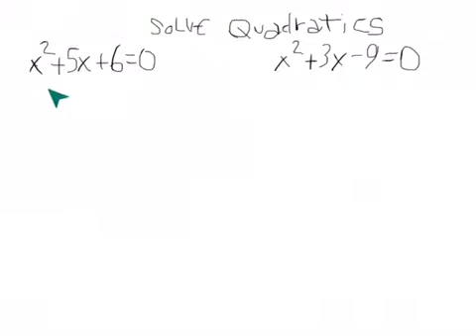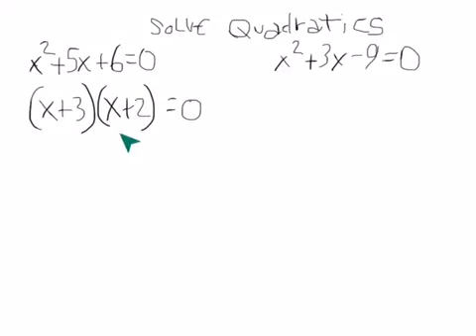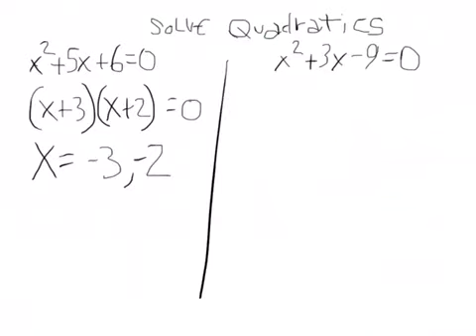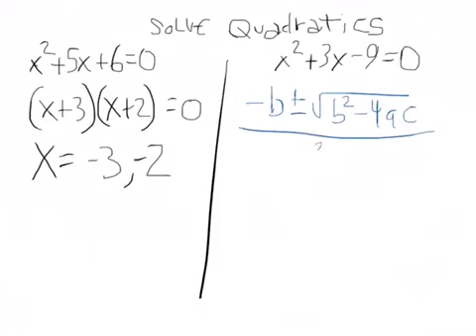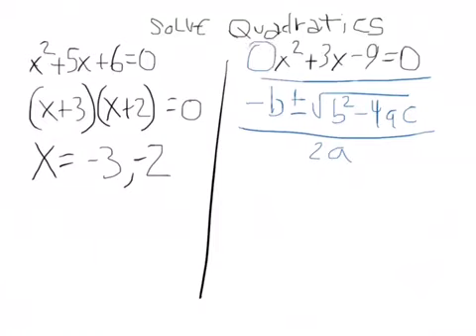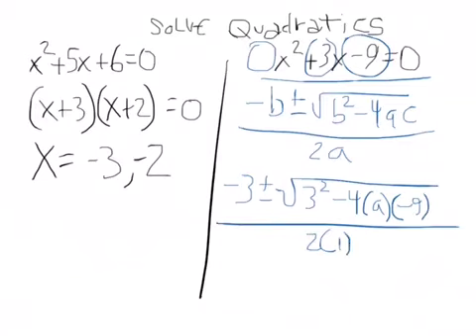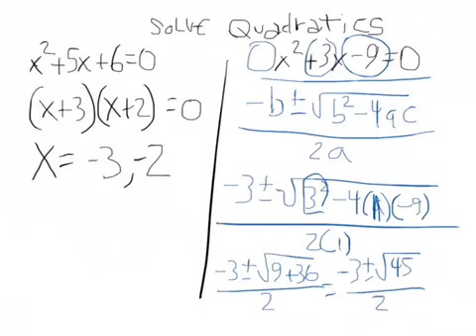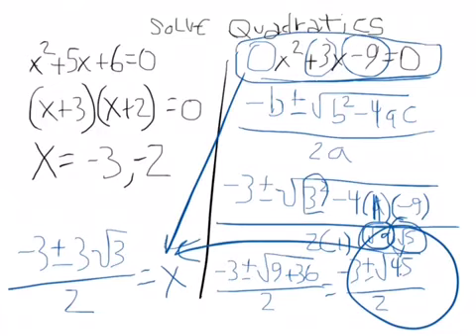A2 topic 6 solve quadratics refresher